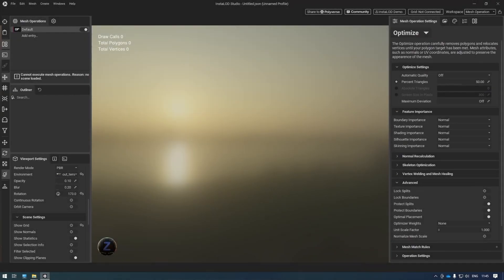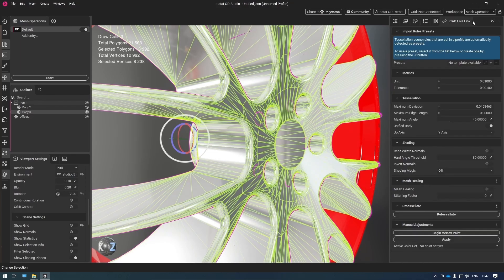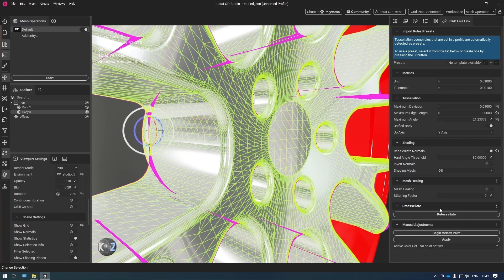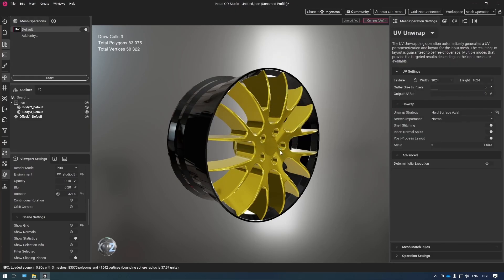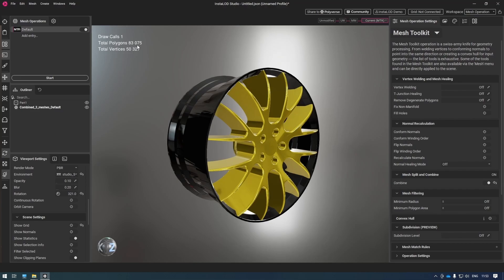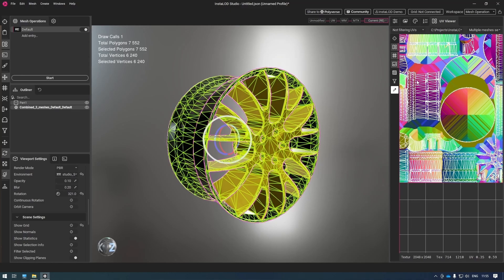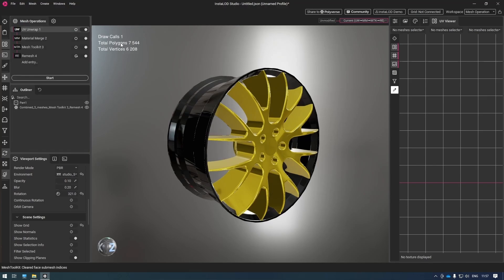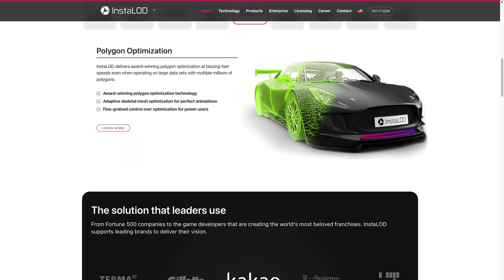From PLM to VR: Revolutionary CAD Workflows in InstaLOD Studio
In this video, we’ll show you how to transform untessellated BREP CAD data into a fully optimized, real-time VR asset in under 10 minutes. We’ll walk you through the entire process, demonstrating not just how to create a functional asset, but also a scalable workflow that can be applied to a large catalog of assets. Whether you're working with a single model or a massive library, this method will streamline your VR asset creation like never before!